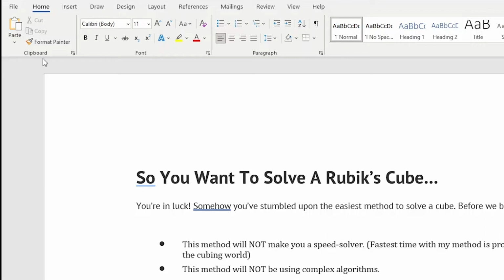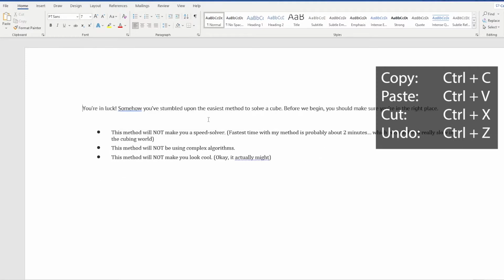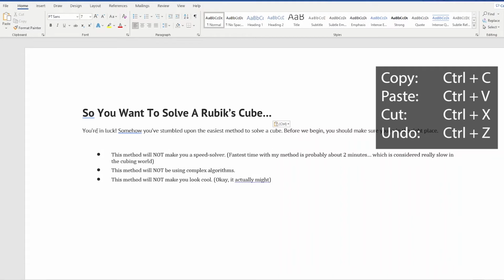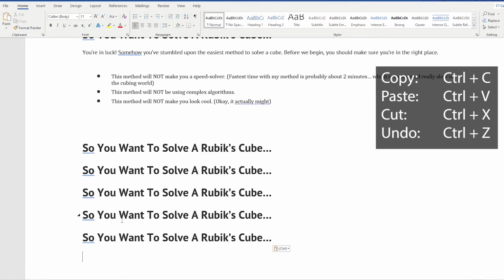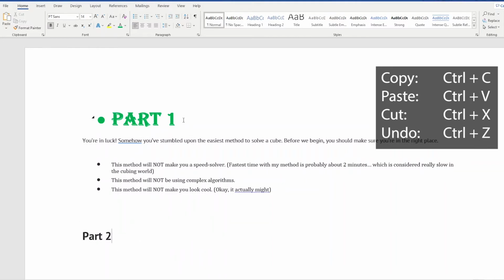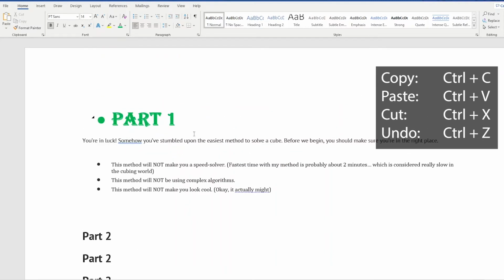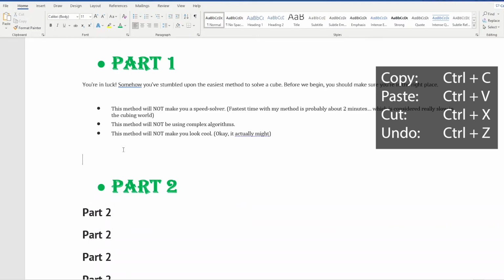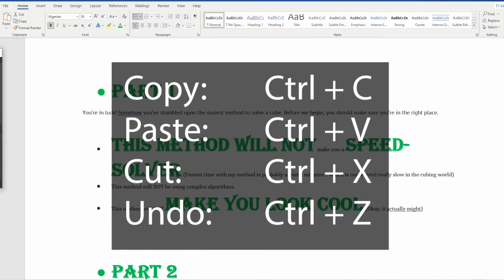Microsoft Word Tutoring | Beginners Guide/Examples | Format Painter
Want to Learn Microsoft Word? This series is for beginners who want to quickly learn the software.
This video covers the Format Painter, Cut, Copy, Paste and other helpful items.